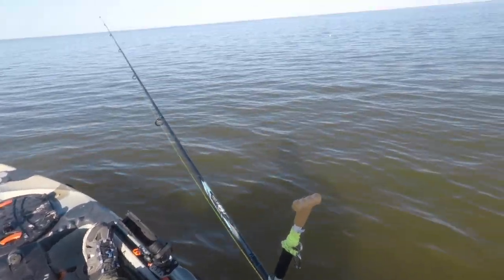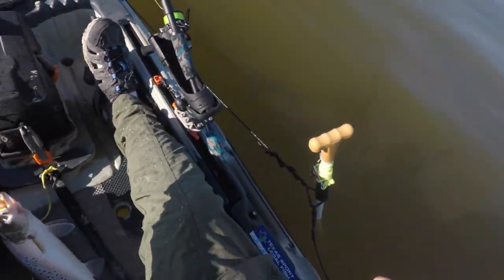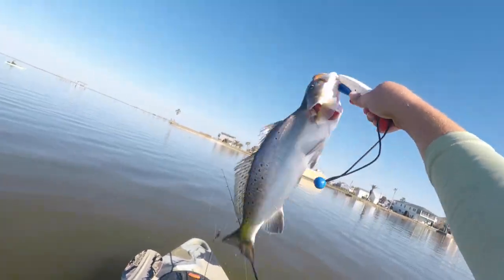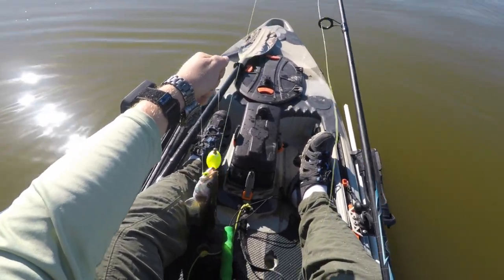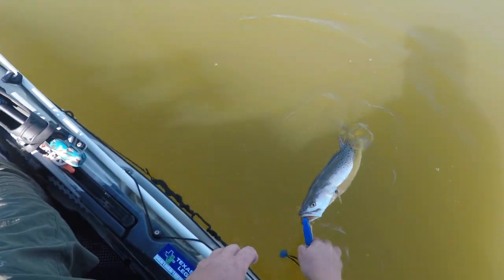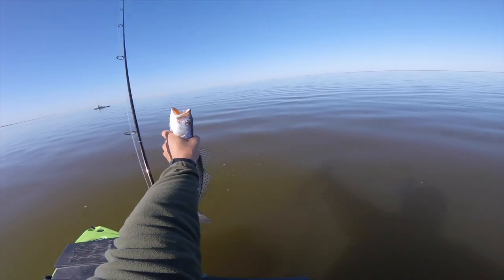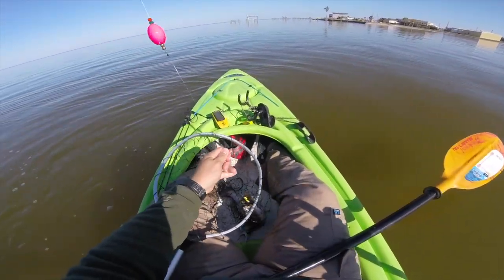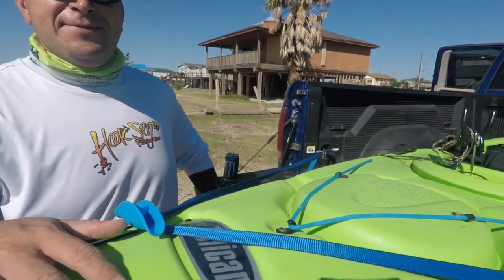Rockport Texas Trout assault 2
2. Make sure you keep your skin protected while you're out there on the water with these awesome UPF 50 MoJo shirts…

Fishing Equipment

13 fishing concept A3
13 fishing creed GT

Filming equipment